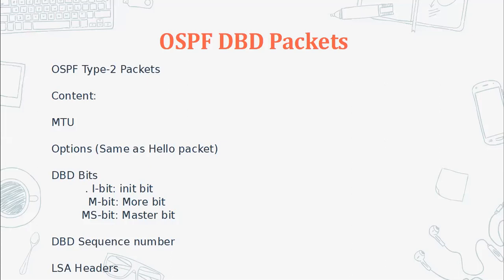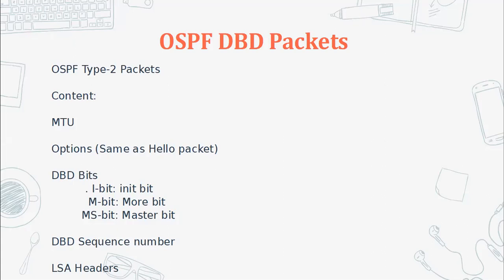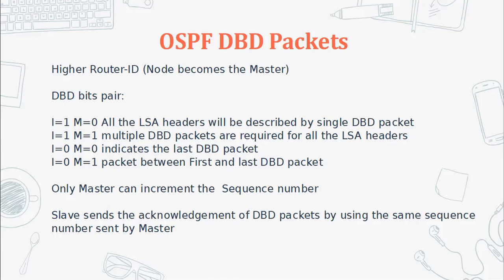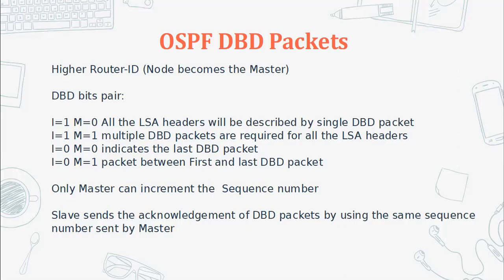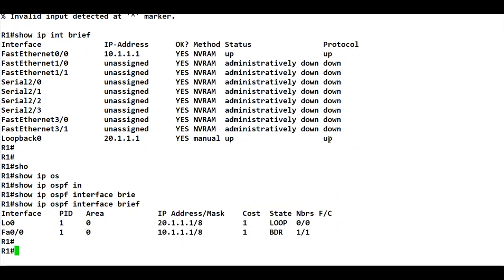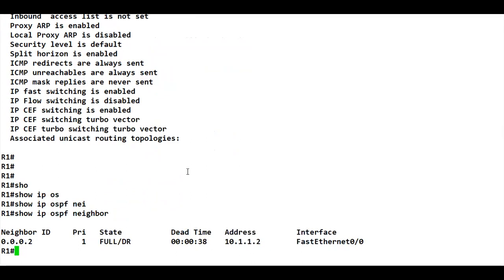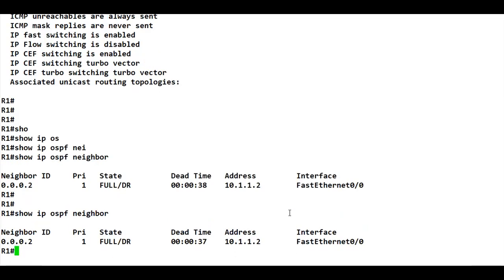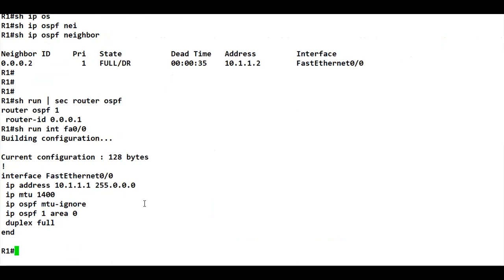OSPF LECTURE 3 (Database Description Packet TYPE-2 OSPF Packet) CCIE 57391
In this section you will learn:

Database Description Packet TYPE-2 OSPF Packet

IP OSPF IGNORE-MTU